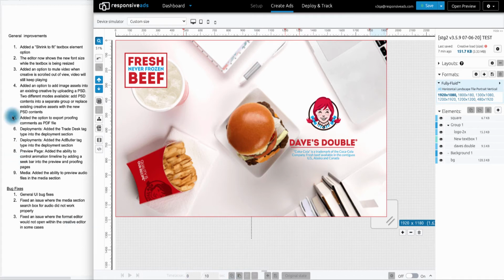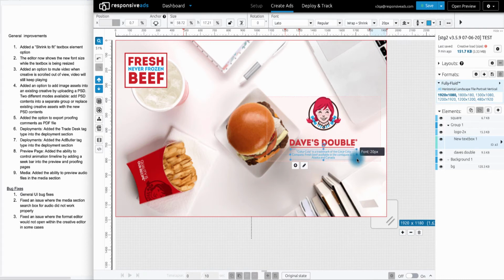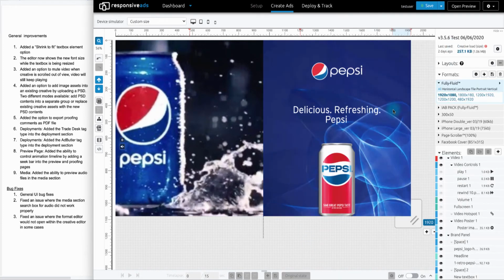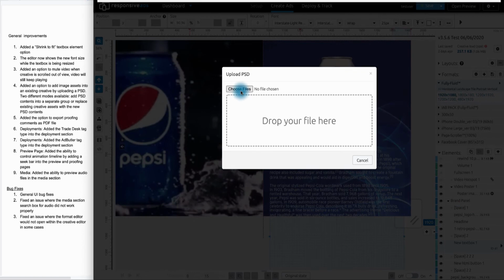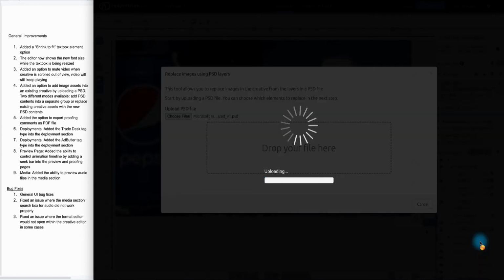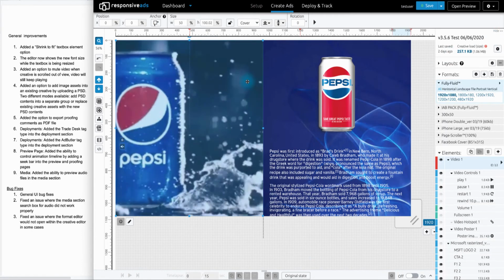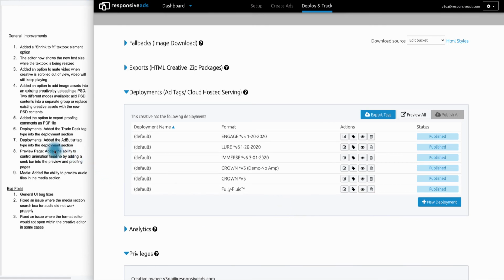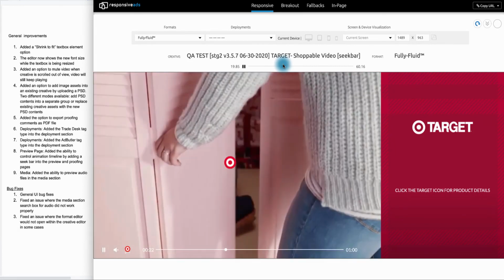V3.5 Release Video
This is the overview video for the ResponsiveAds™ Studio v3.5 Release- -
00:44  New Text Box Updates-  Wrap+Shrink and Marquee Sizing.  Fluid Typography
03:00  Scroll group - Stacking and the use of the new text features.
04:40  (Photoshop files) PSD uploading
06:00  (Photoshop file) PSD uploading with elements parsing for direct element replacement
07:00  Video feature update-- muting, etc...
07:52  Media Gallery-- Audio playback added to Audio
08:30  New Deployments for Adbulter-The Trade Desk
09:30 Animation in the Preview page with Scrubber.